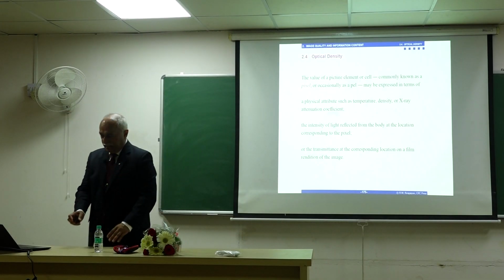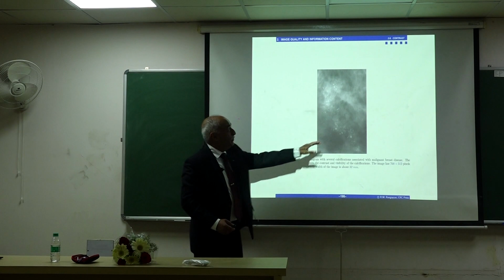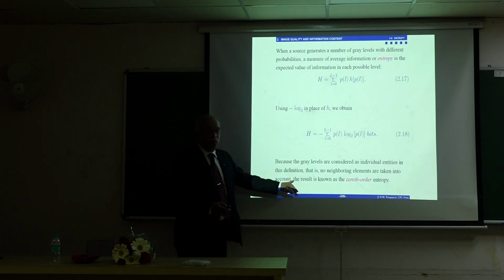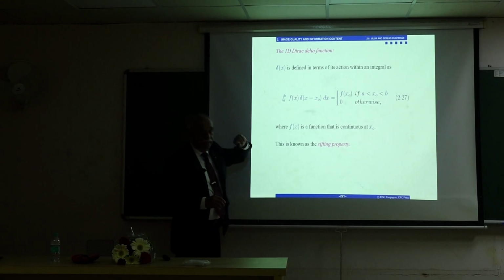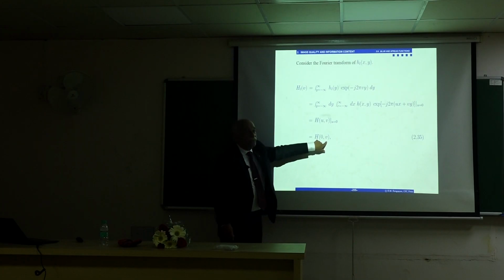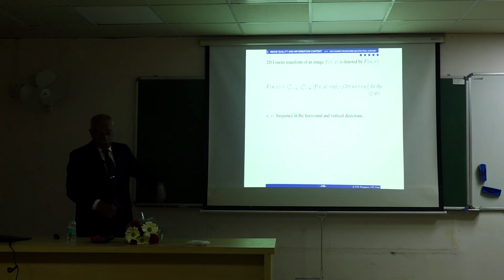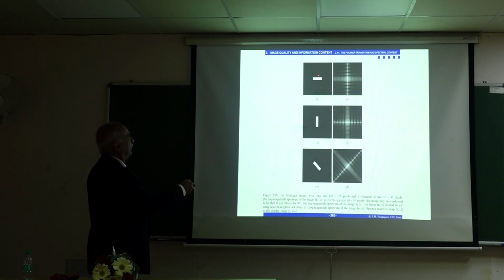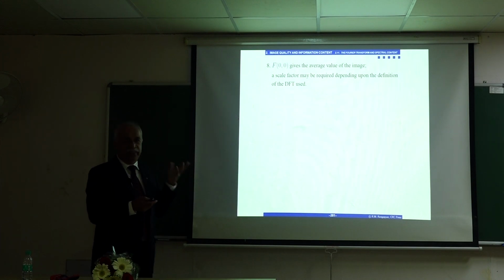L 02 Optical density, PSF